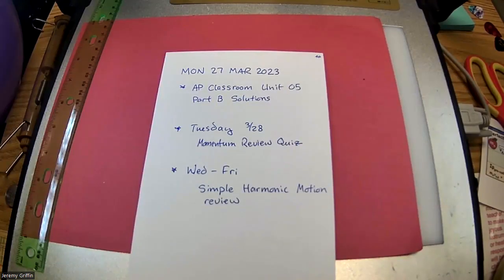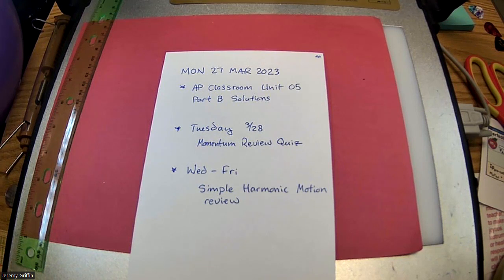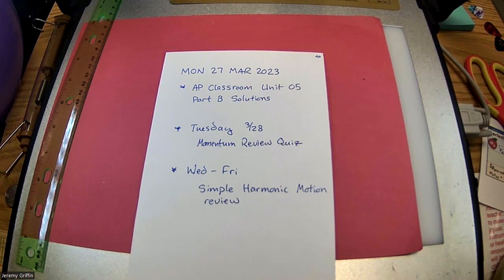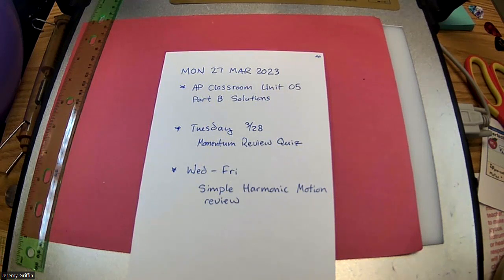2023 0327 AP Physics Day 134 - APC Unit 05 MCQ part 1 of 3